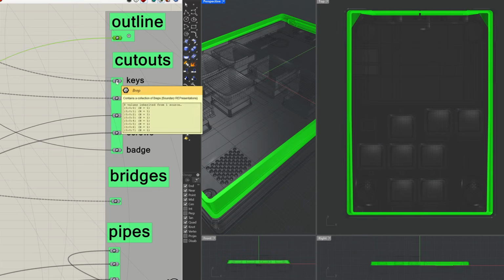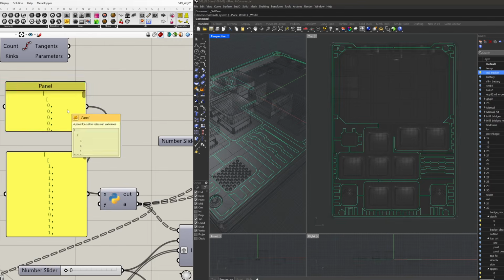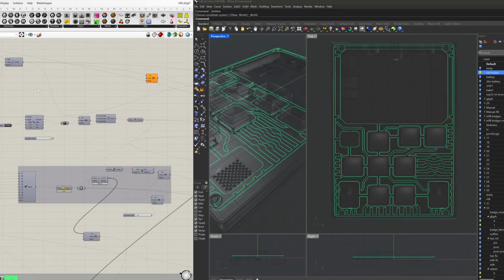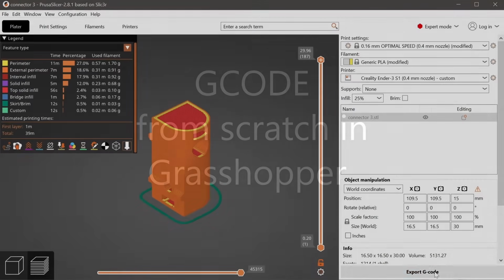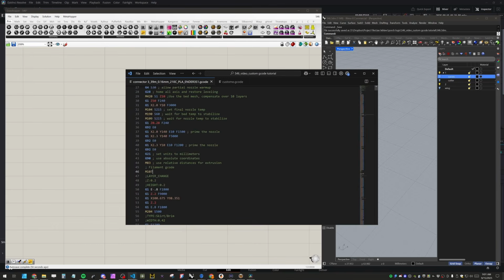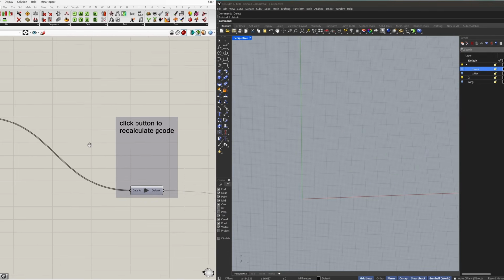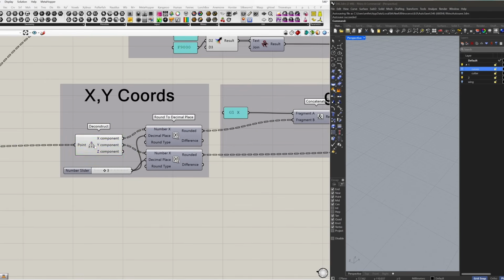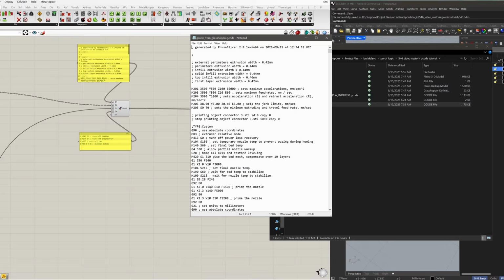GCODE from scratch for M8 Tracker Faceplate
M8 Tracker faceplate 3d printed with a custom gcode generation process.

0:00 Intro
1:15 Print
2:00 Showcase
3:20 Grasshopper walkthrough